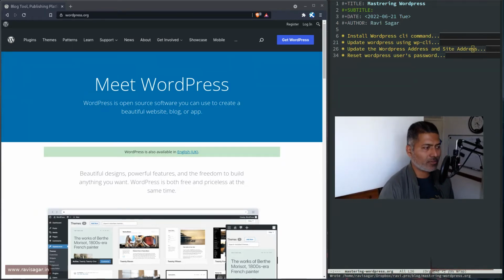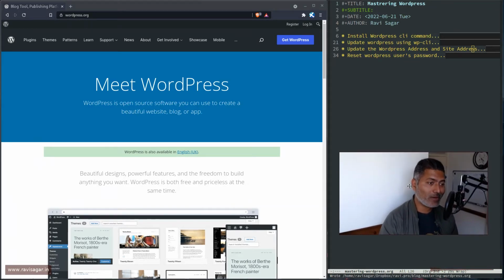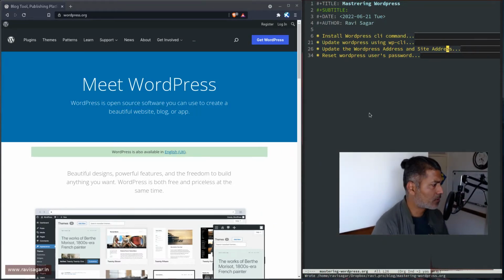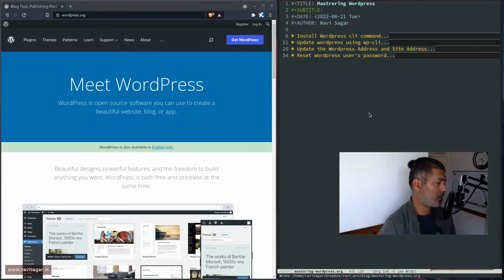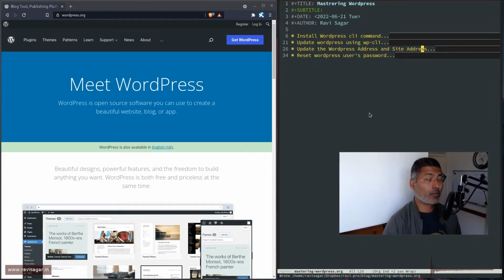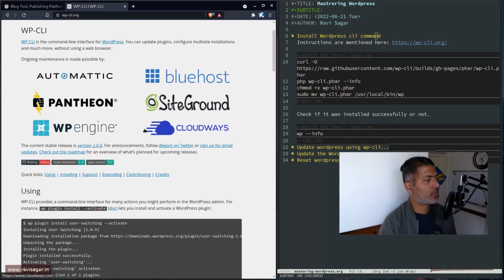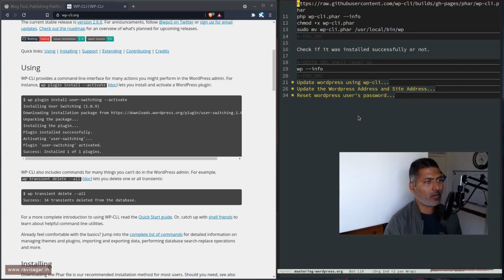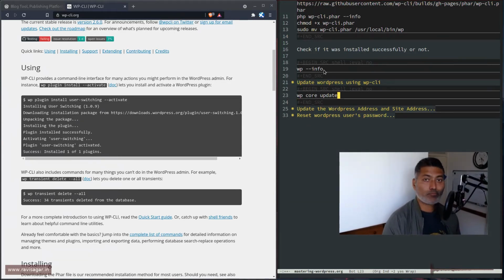I am trying Wordpress and it is not bad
I think Wordpress could be a good option for someone looking for a very simple website that they want to manage for their blog or business. As compared to Drupal it is super easy to upgrade it.